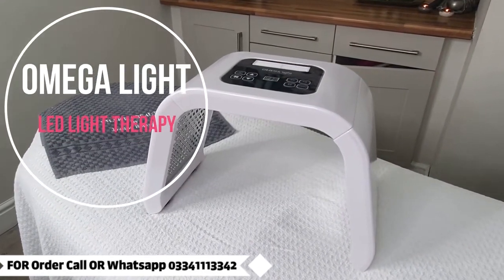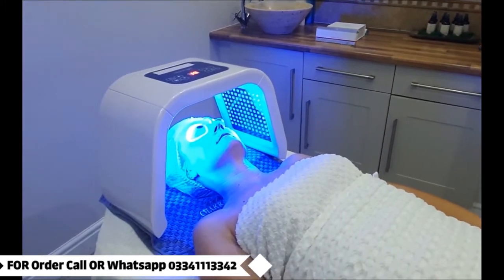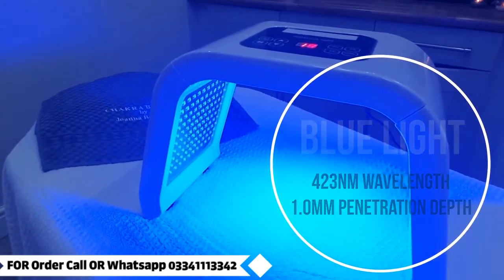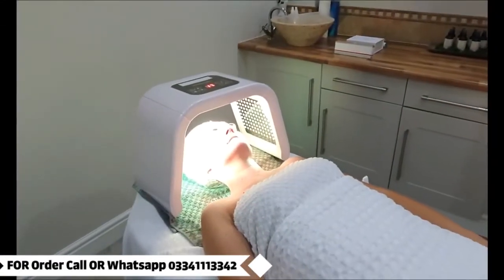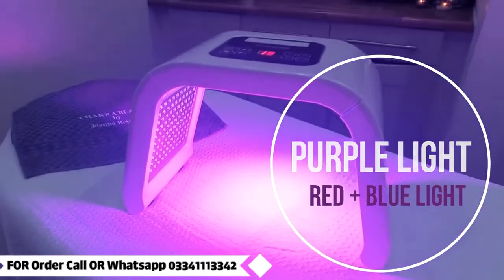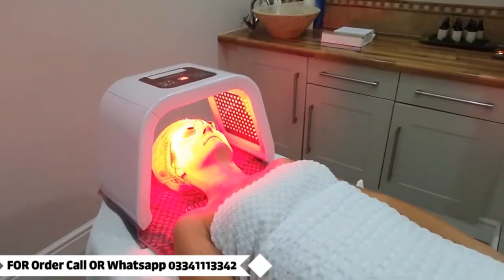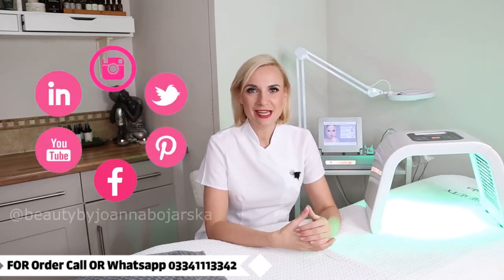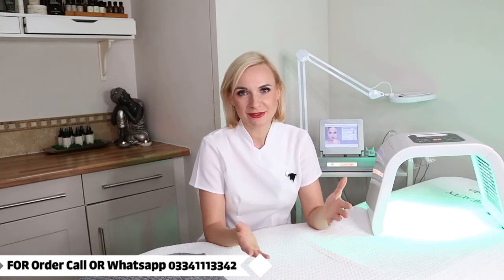Omega Light Led Light THERAPY MASK in Pakistan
Buy online call or whatsapp us at 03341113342 Perfect Color Beauty Facial Skin Care PDT Machine, designed for facial beautification, uses natural light waves, which are transmitted by LEDs into the skin. Each color of light shows beneficial effects on particular skin conditions. Safe, gentle, not stimulating!